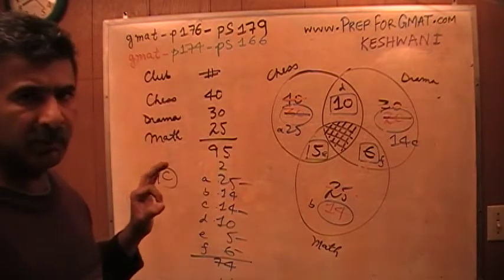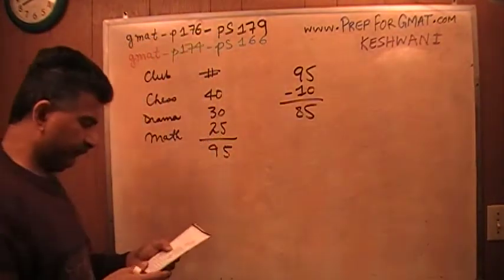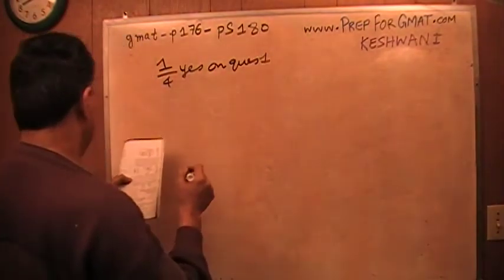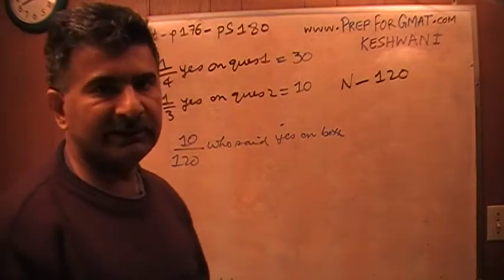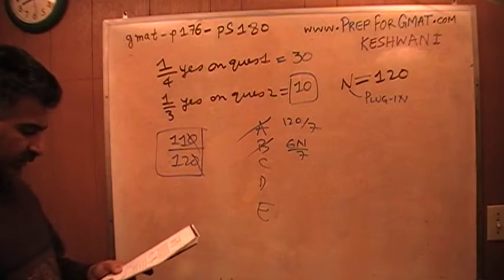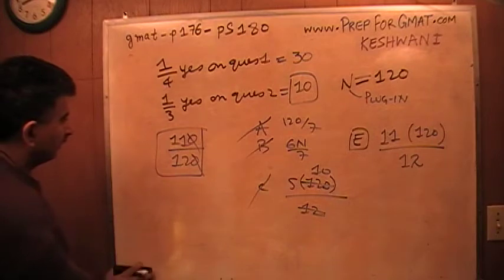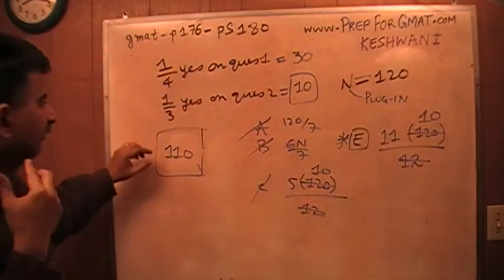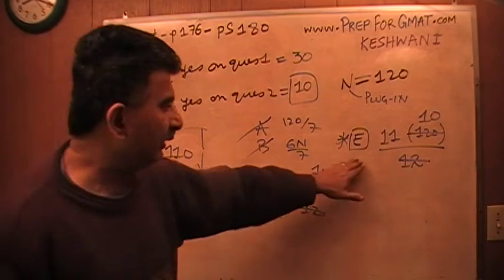GMAT Problem Solving 180 p176 Official Guide 11th Edition - KeshwaniPrep.com